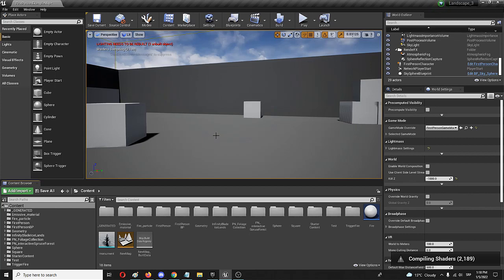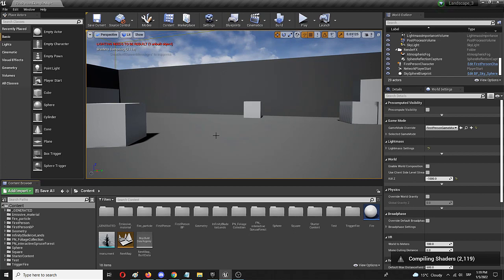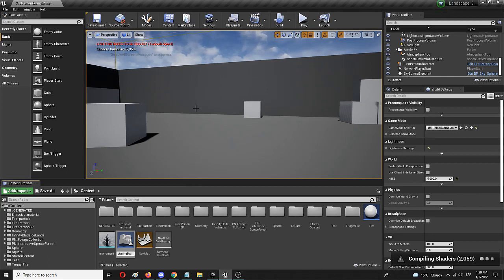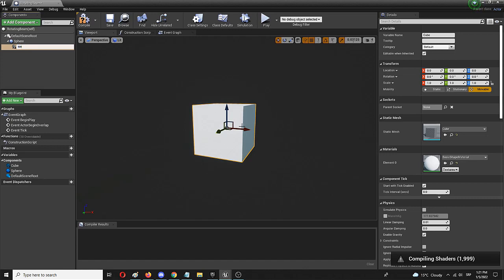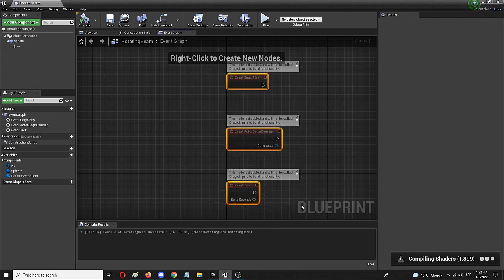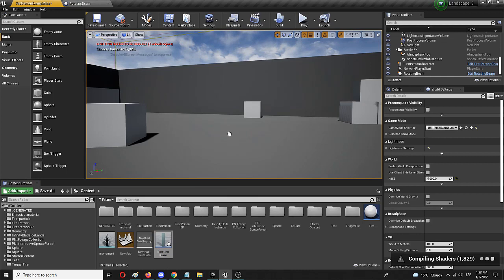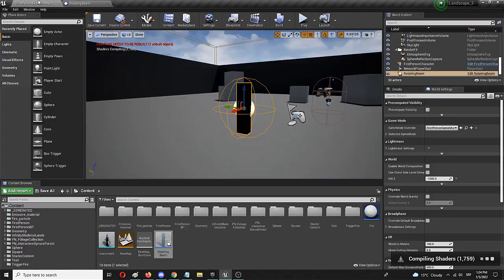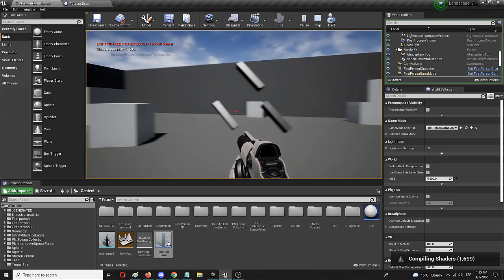How to Create Simple Looped Animations in Unreal Engine - UE Beginner Tutorial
Hi and thanks for checking out this Unreal Engine beginner tutorial on how to create a simple looped animation. We all know that most games require some environmental idle or looped animations. In this Unreal Engine animation beginner tutorial, a simple static mesh will be set to rotate around the X, Y, and Z scales.

Because of that, this is also an Unreal Engine animation blueprint tutorial, as it will showcase how the same process should take place using only two nodes in the level blueprint. The same loop animation will then play from the start of the level. While the process is simple and straightforward, it can still make your life a lot easier in the process of building your game level.